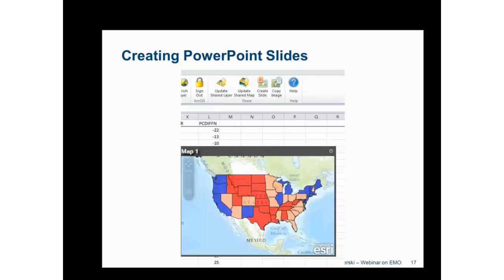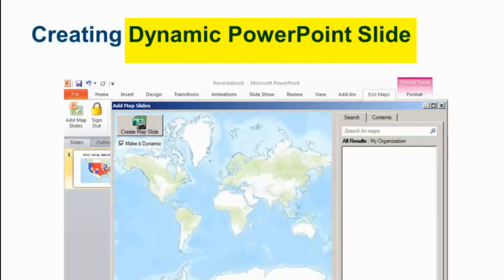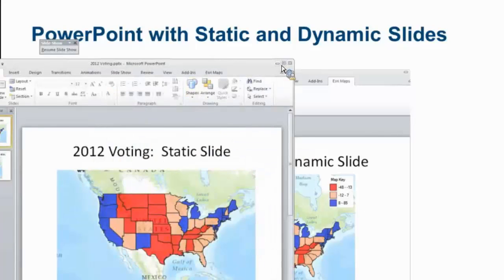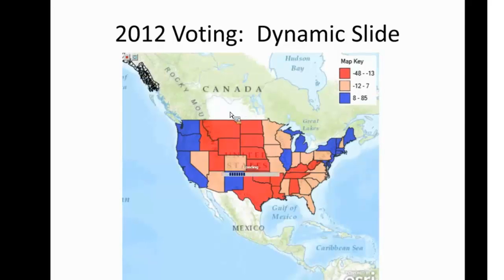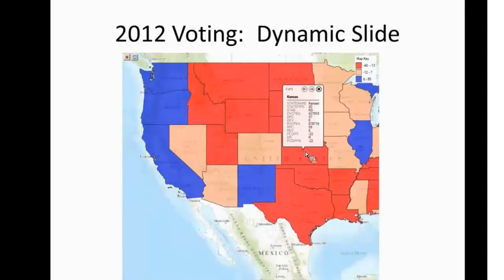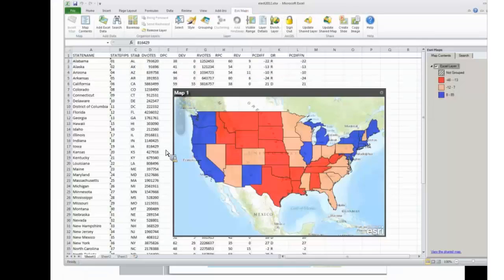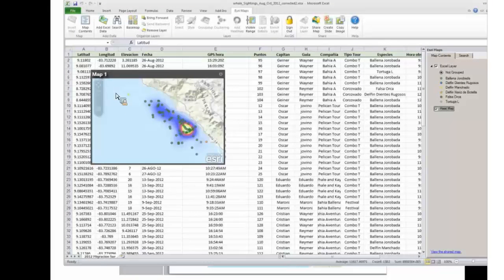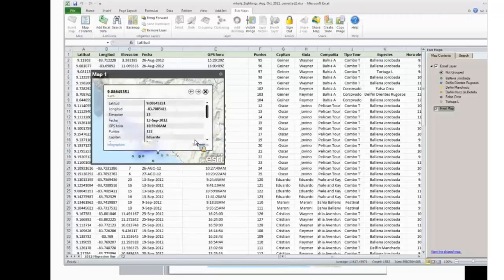Esri Maps for Office: Educational Application, Part 3: Powerpoint and Other Geographies